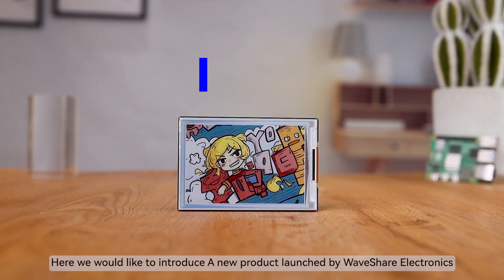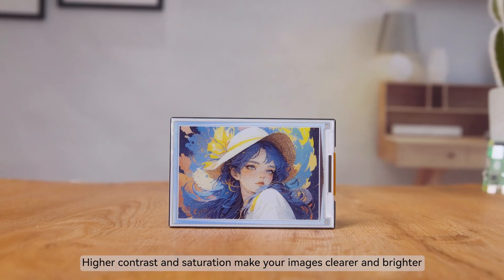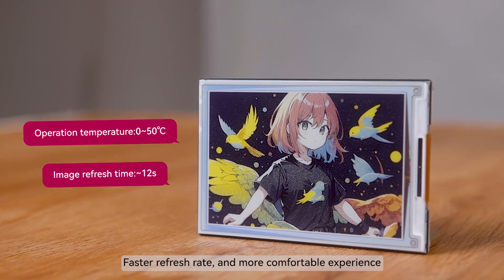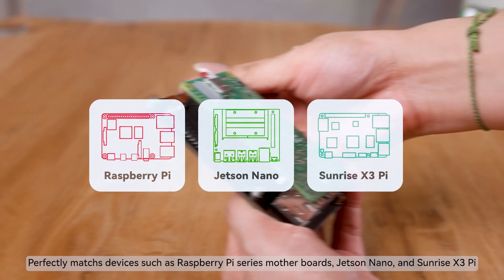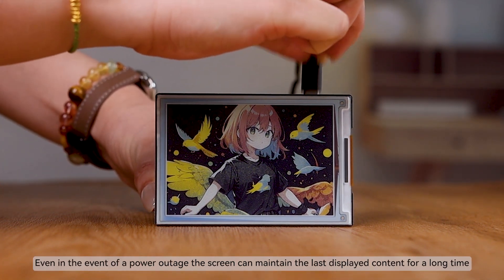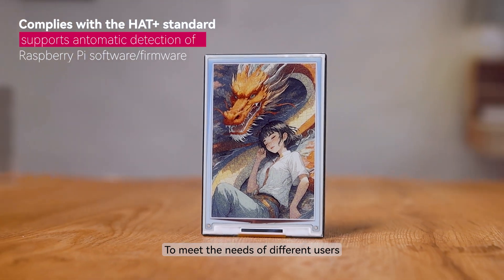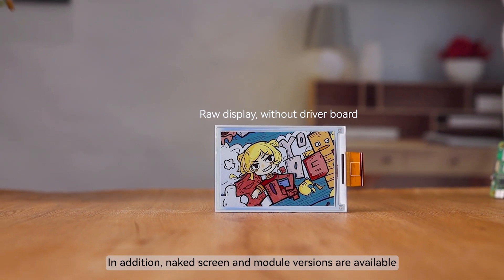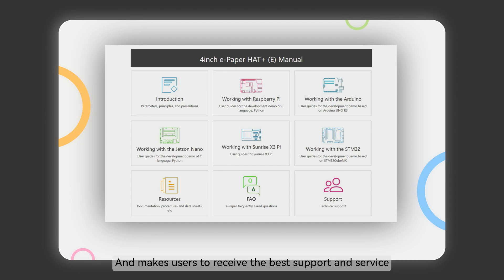e-Paper display in 4", Spectra 6 (E6) full colors, SPI communication, 600×400 pixels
This e-ink adopts E Ink Spectra 6 (E6) technology, featuring high contrast and high color saturation, No backlight, keeps displaying last content for a long time even when power down, Ultra low power consumption, basically power is only required for refreshing